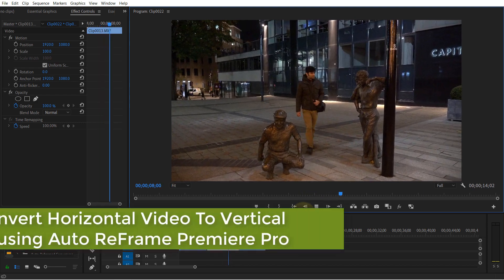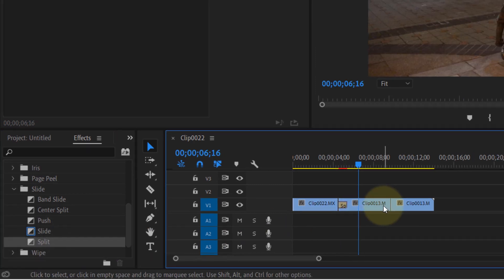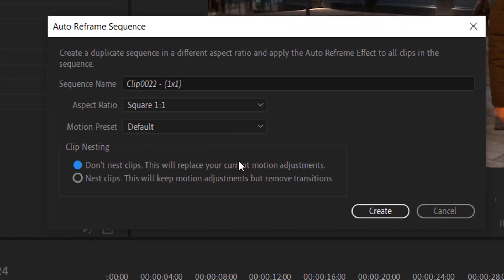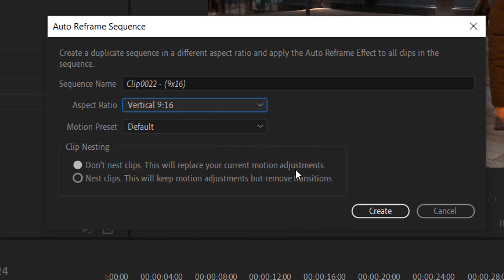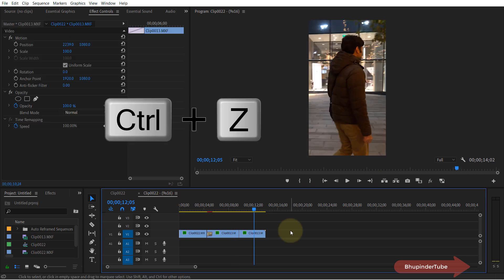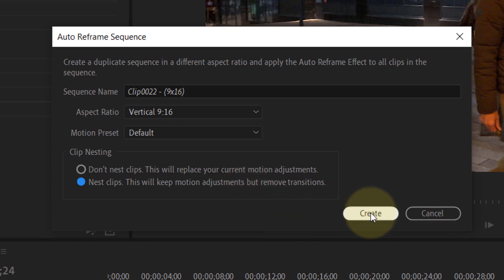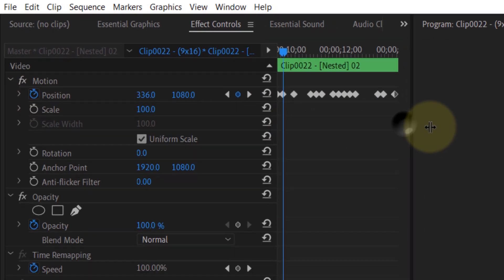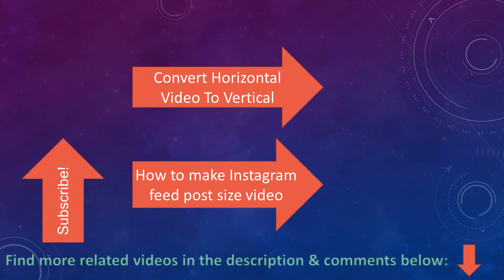Convert Horizontal Video To Vertical by using Auto ReFrame Premiere Pro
In this tutorial, I'll show you show to create a vertical video from a horizontal video by using Auto ReFrame. In other words, converting the landscape video into a portrait video. In this way, the edges of the frame will be cut out. This is different from rotating a video. For example, if you got a video of 1920 x 1080, it'll change to a video of 1080 x 1920. That means 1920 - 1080 = 840 will be shorter from the sides. Portrait videos are great for mobile phone platforms such as Instagram Reels, IGTV, TikTok, Snapchat, YouTube Short, etc.

Auto Reframe helps to automatically create a vertical video and at the same time following the object frame by frame. That is in addition to changing to portrait, Premiere Pro would also follow the object. In this example, the object is a person walking in the street. So, by creating the portrait sequence, each frame is analyzed and so that the person would be in the center of the video.